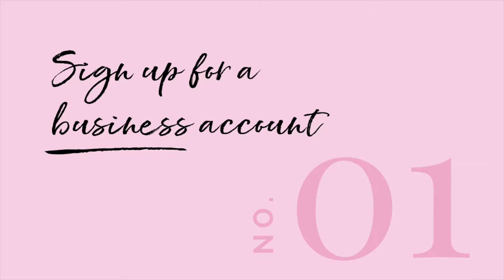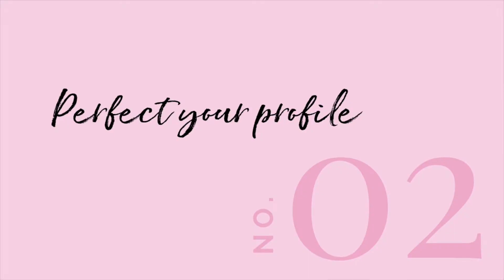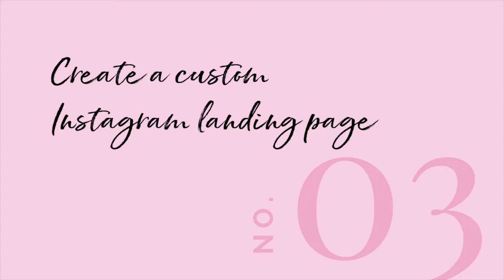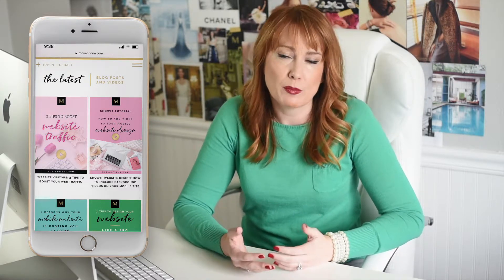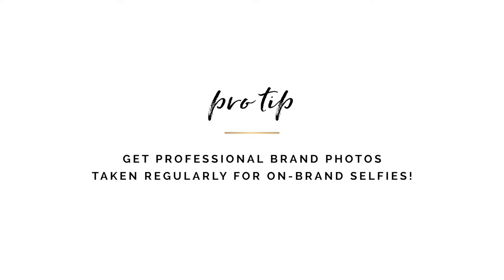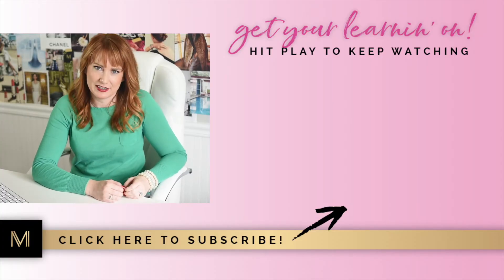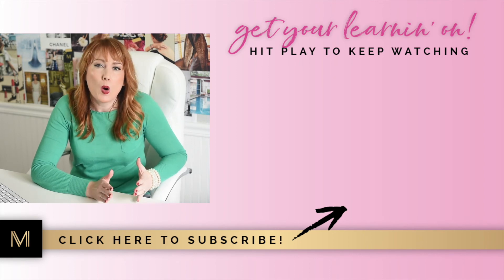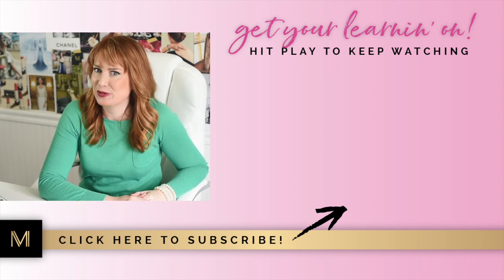Instagram Tips: 5 Steps To Grow Your Account For Your Small Business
Looking for instagram tips for your business? Ready to grow your Instagram following and influence? Well, you're in the right place, friend!

Hit play now to learn 5 tips to grow of my favorite social media platforms for creative small business owners—Instagram! You'll learn how to set up your Instagram business account (and why you need to asap!), what to include in the perfect Instagram bio (to make your dream clients fall in love!), one of my favorite scheduling apps for Instagram, and a lot more!!

♦ | WORK WITH MORIAH | ♦
👉 LUXURY BRAND LEADER™: For the emerging thought leader read to dominate their niche: 🔗

👉 DREAM CLIENT ACCELERATOR™: For the coach ready to go from stuck to fully booked: 🔗

👉 LUXURY BRANDING BLUEPRINT™: For the aspiring entrepreneur ready for an instant glow up: 🔗

✨MENTIONED ✨
I use the PLANOLY app to schedule all of my Instagram posts (and have them post on auto!).

🛑Recommend video series to check out!

FREE WORKBOOK

📒Grab your FREE workbook, “The Brand Blueprint”—a 20 page, step-by-step guide to help you build a rock solid foundation for your one-in-a-million brand!

💖Let’s connect, girl!💖

👉🏼Pin-worthy branding and business tips on Pinterest!

👋🏻Hey girl, heyyyyy!
I’m Moriah, the owner and creative director of Moriah Riona Branding—and I help creative female entrepreneurs build brands with confidence and success! 👊🏻💥

New videos on business tips, branding tips, marketing ideas, and lifestyle tips for entrepreneurs and mom bosses every Thursday! Got a question or something you want to see?